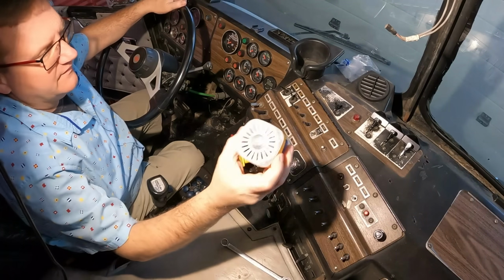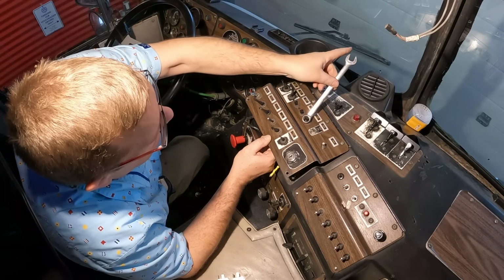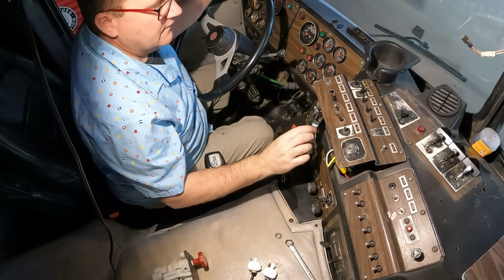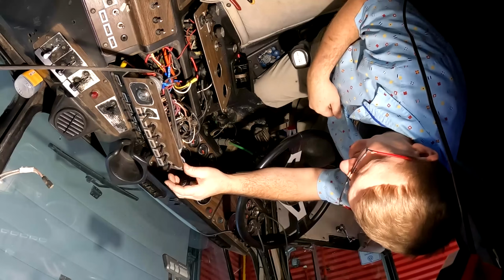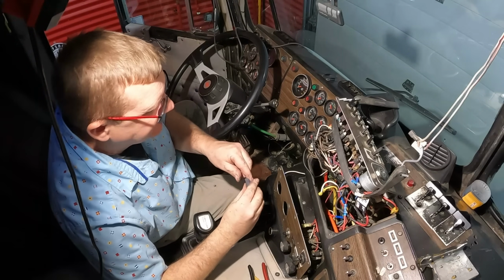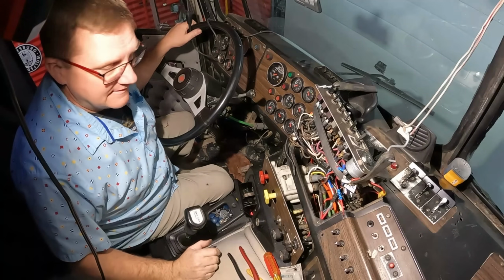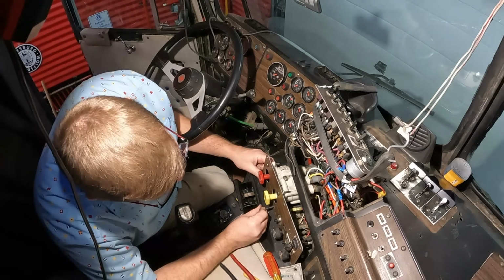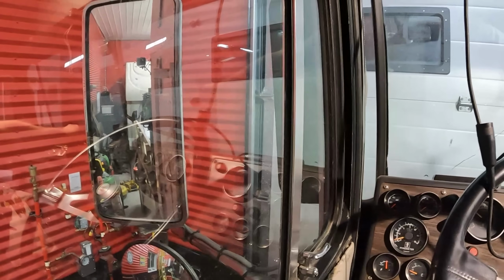I electrocuted myself putting in new dash switches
I install new switches and maxi valve for the dash, hopefully the air leak is gone and hopefully all my dash and marker lights will work now.

PETERBILT MIKE.

THE NUMBER ONE CABOVER AMBASADOR ON YOUTUBE !!

6333 Pacific St.
Prince George, BC
V2N 5S3